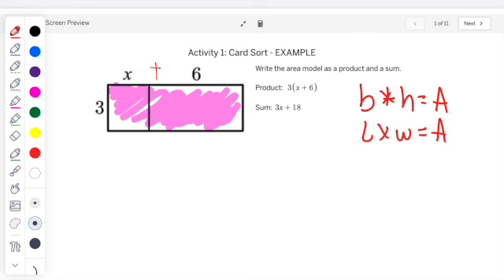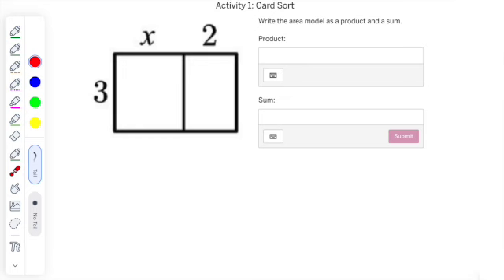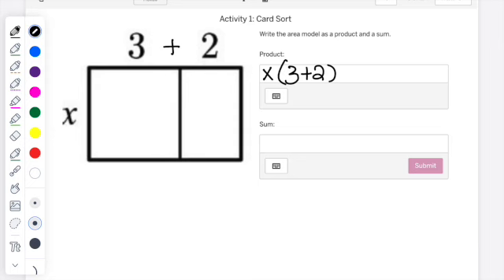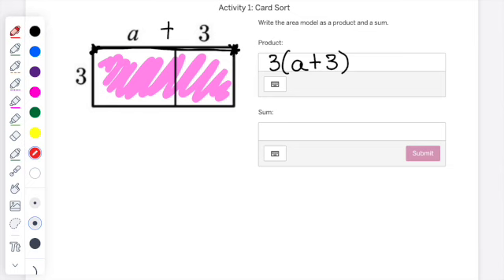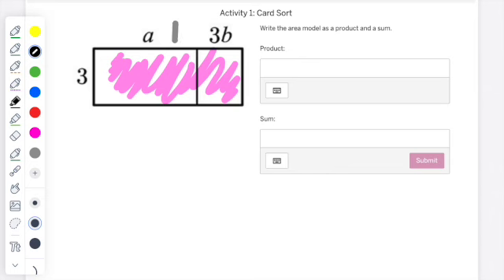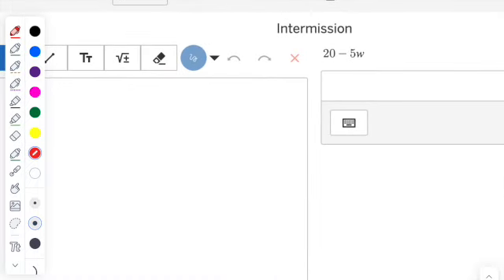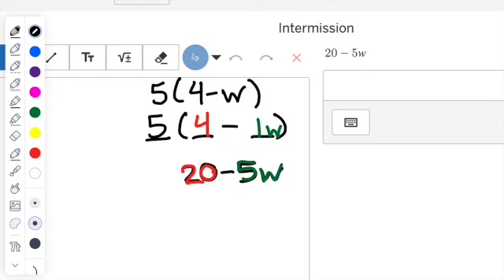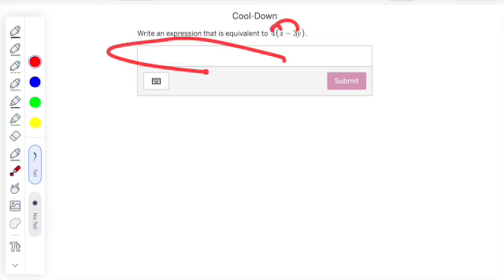Wednesday May 15 6th Hour Math SD 480p